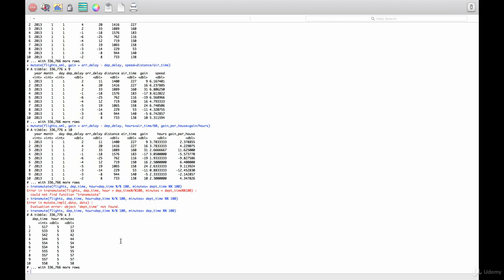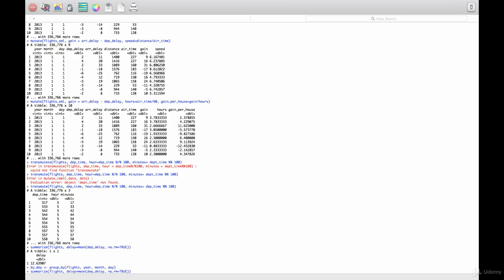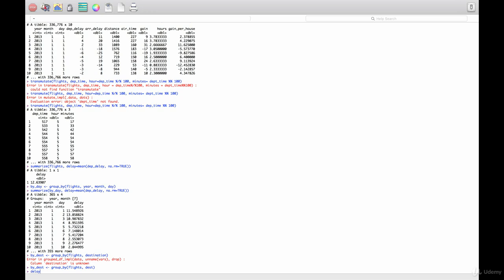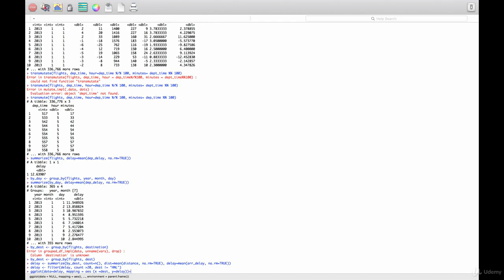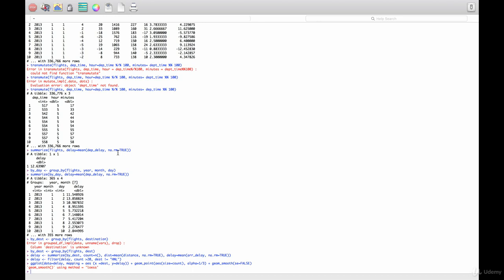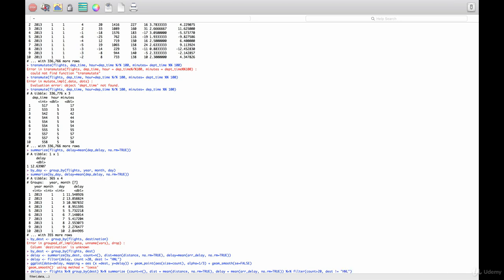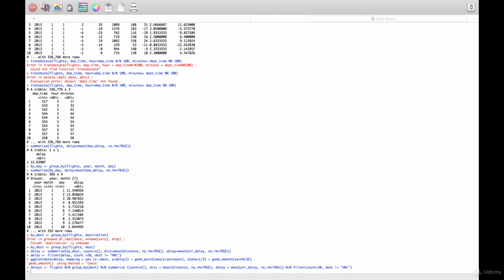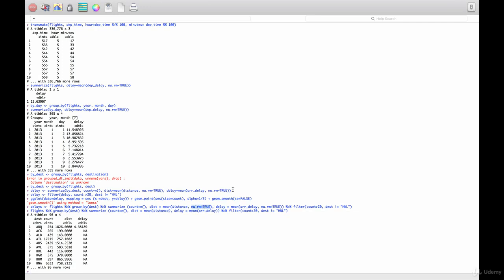7 Aggregate and Group By in R